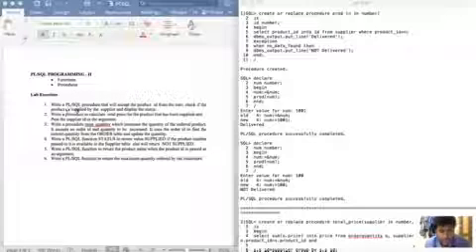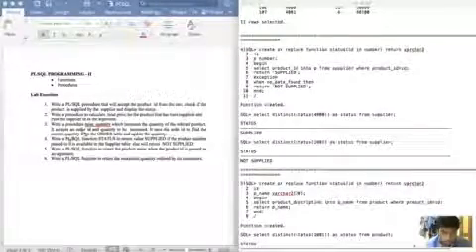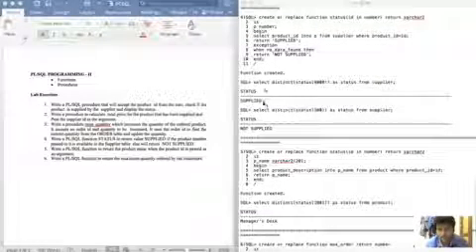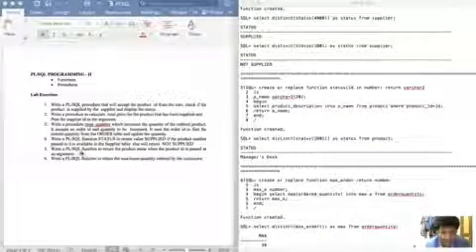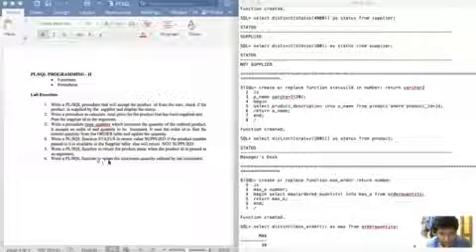Database Lab Experiment - 6